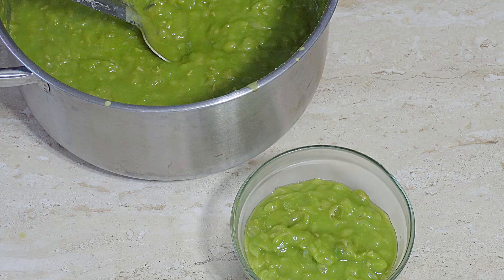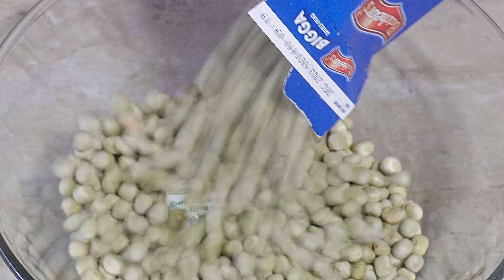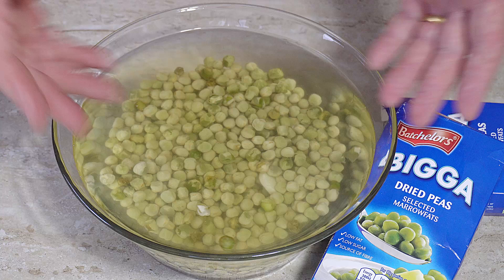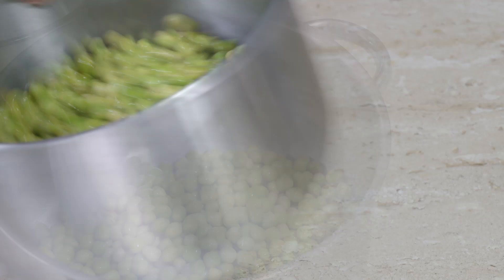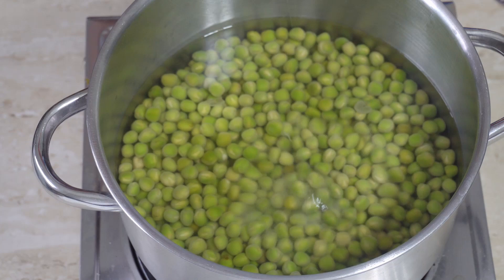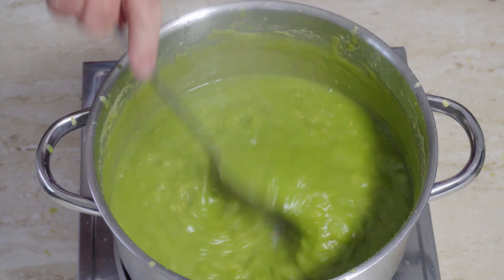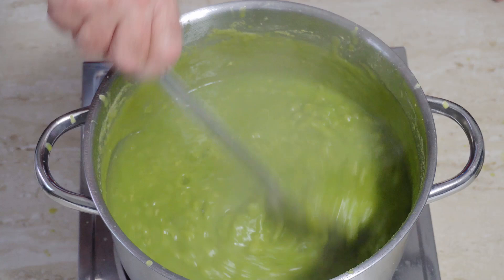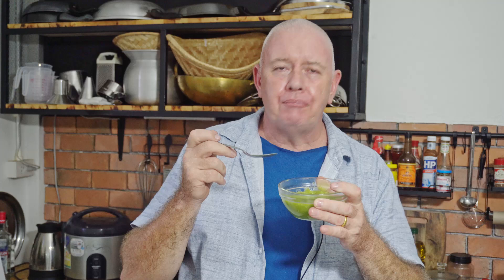Mushy Peas British Classic! CHIP SHOP STYLE! HOW TO COOK Traditional Mushy Peas with Marrowfat peas!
Mushy Peas The majority of British people love this CHIP SHOP STYLE green, thick and soupy consistency side dish. Usually is enjoyed with great British classics such as: Fish Chips and Mushy Peas, Pie Mash and Peas Etc. They are also enjoyed on bread and butter or simply on their own, usually with a generous lashing of mint sauce.
I will show you how to cook Traditional mushy peas with Marrowfat peas, they have a fantastic texture and taste. The natural puree creates itself as they slowly stew over a medium heat.
The process involves taking dried marrowfat peas and soaking them in water with the bicarbonate of soda tablets for a minimum of 12 hours. The peas double in size and soften significantly. Rinse the peas with clean water then placed in a pan with water and allowed to cook for 30 mins to 1 hour.
Finally serve with seasoning and some mint sauce. Perfect with Fish and Chips, Pie and Chips, Pork Pie even great on bread and butter!

Ingredients
Marrowfat Peas
Water
Salt
Sugar